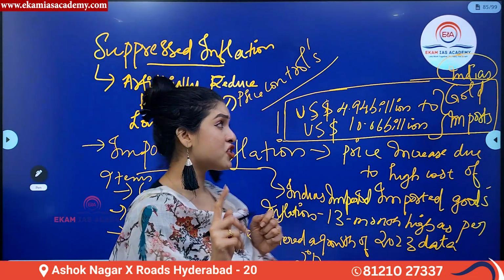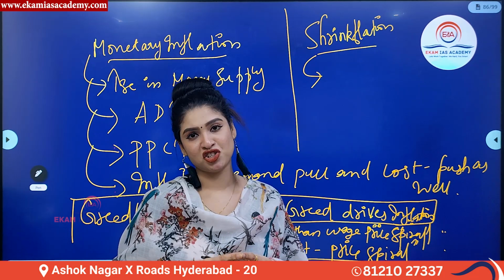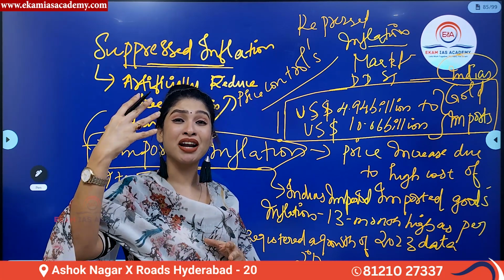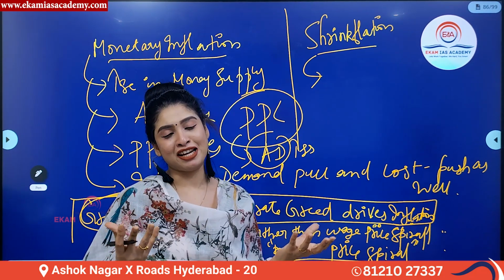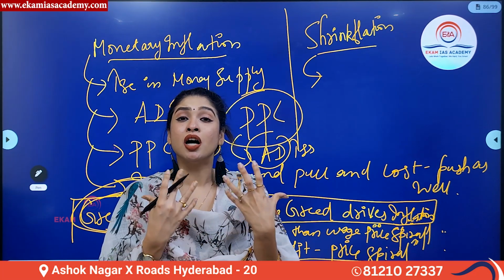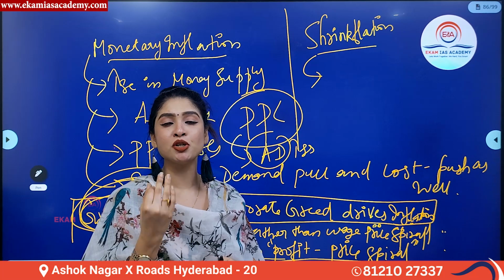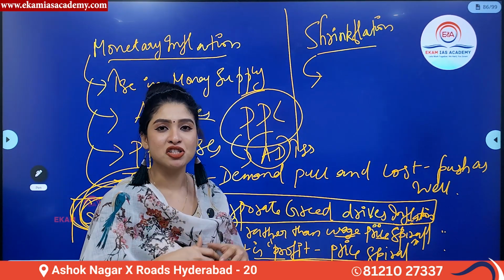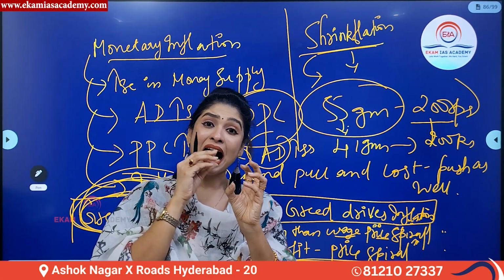Suppressed vs Monetary vs Imported Inflation | Key Insights for UPSC CSE@ekamiasacademy_official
Introducing the Ultimate Economy Series for UPSC CSE Aspirants

EKAM IAS Academy brings you a comprehensive series on Economy Concepts, covering 100+ crucial topics essential for cracking the UPSC Civil Services Examination.

Expert Guidance by Dr. Nisha Nujumudeen
Dr. Nisha Nujumudeen (MA, MPhil, PhD in Economics) will guide you through this series with her in-depth expertise and clear explanations, making complex economic concepts simple and easy to understand.

What to Expect:
Detailed coverage of 100+ economy topics.
Conceptual clarity for Prelims and Mains.
Practical examples to enhance understanding.
Perfect for UPSC aspirants and other competitive exams.

Whether you're a beginner or revising your concepts, this series is tailored to boost your preparation and confidence in economics!

📍 Location: Ashok Nagar, Hyderabad